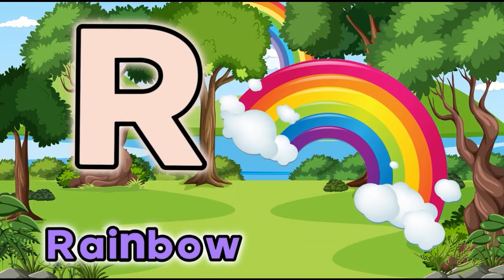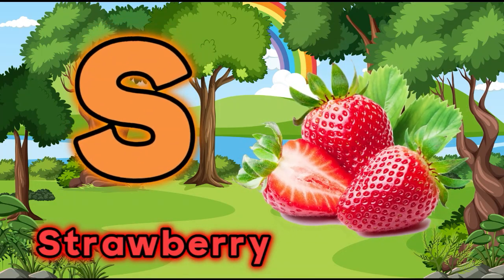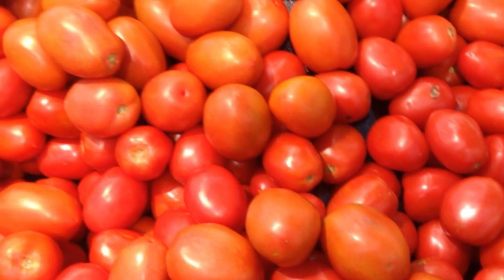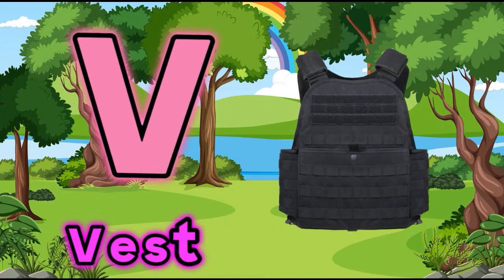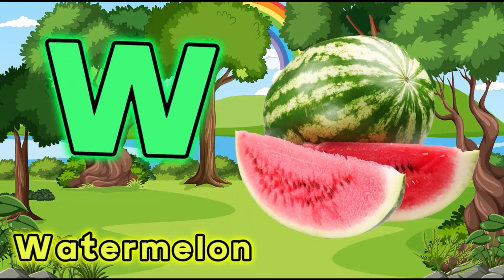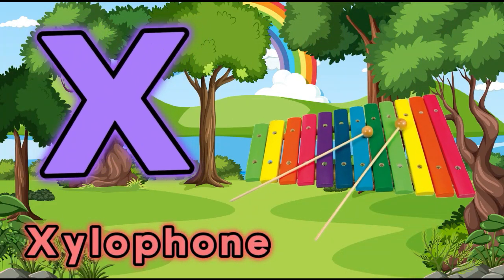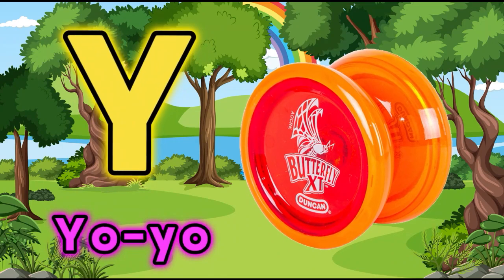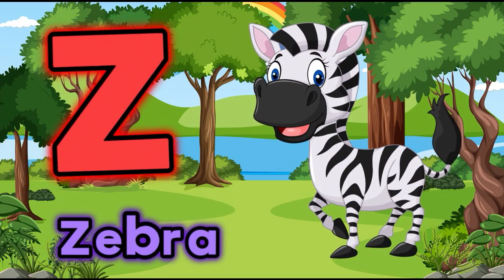How about "ABC Fun: Learning with A for Apple, B for Ball, C for Cat" abc phonics songs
"Welcome to ABC Fun! Join us on an exciting educational journey through the enchanting world of phonics and alphabet learning. Our delightful 'ABC Phonics Songs' series is designed to foster a love for learning among young children. Through a medley of captivating tunes and visually stimulating content, we aim to instill a solid understanding of the alphabet, one letter at a time. Get ready to sing and dance along as we explore the wonders of language, beginning with the basics - A for Apple, B for Ball, and C for Cat. Our carefully crafted videos are tailored to make the learning process engaging and enjoyable for your little ones. With a focus on phonics and a fun, interactive approach, our channel is committed to laying a strong foundation for language development. Let's make learning the ABCs a joyful experience for your child!"
Dive into the captivating universe of phonics and alphabet discovery with our enchanting 'ABC Phonics Songs' series. Each episode is meticulously crafted to introduce young learners to the fundamentals of language through catchy melodies and visually stimulating content. From the playful antics of A for Apple, the bouncing excitement of B for Ball, to the curious charm of C for Cat, our videos are designed to spark curiosity and foster a love for learning in a way that's both entertaining and educational. With a mission to cultivate a strong linguistic foundation, we are committed to providing a nurturing environment where children can develop their language skills with joy and enthusiasm. Together, let's pave the way for a lifelong love of language and literacy!"